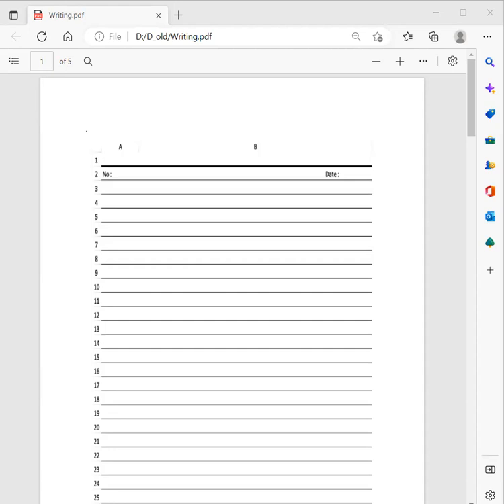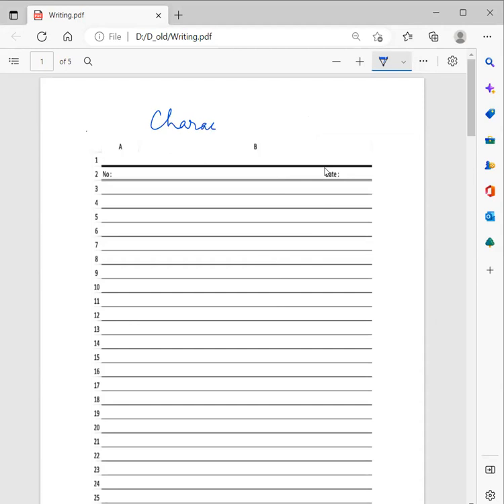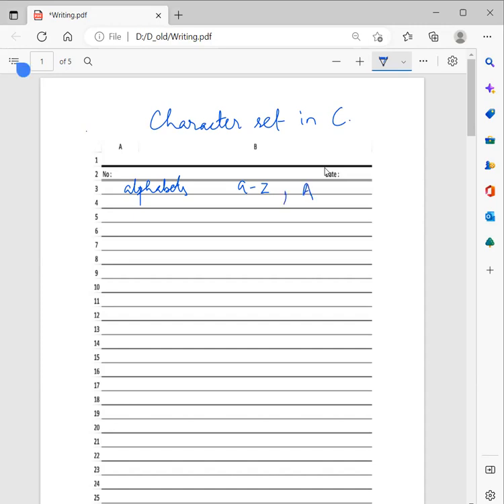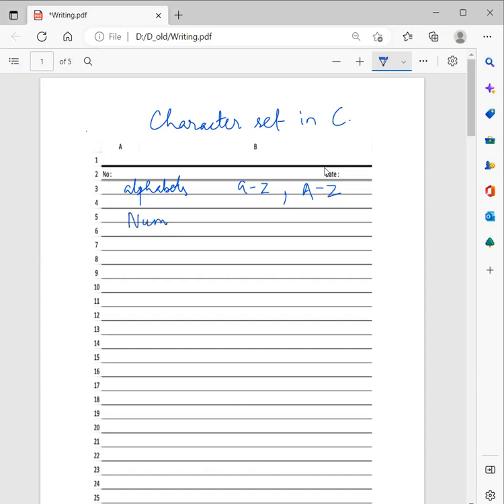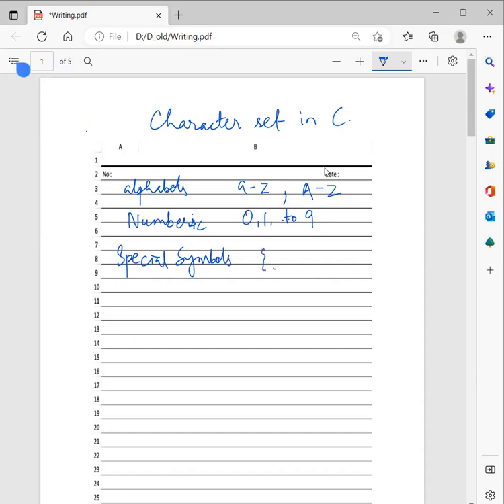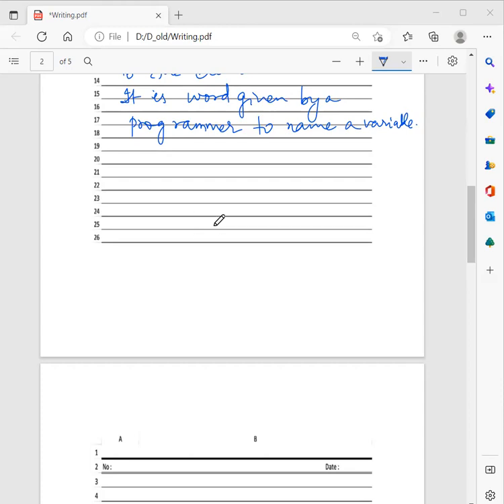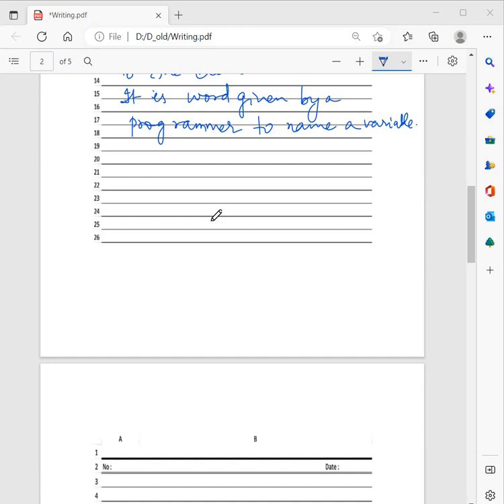Basic data types and Operators in C Lec 5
C Programming Introduction.
Discussion about basic data types and Operators
Welcome to our informative video where we embark on a journey to explore the foundational concepts of basic data types and operators in the C programming language. Understanding these fundamental building blocks is essential for anyone seeking to develop strong programming skills.

Join us as we delve into the world of C programming, providing clear explanations and practical examples of basic data types. We cover essential data types such as integers, floating-point numbers, characters, and booleans, discussing their storage, range of values, and common usage scenarios.

In addition to data types, we explore the wide range of operators available in C. From arithmetic operators for mathematical calculations to logical operators for decision-making, we provide a comprehensive overview of the operators that enable complex computations and control flow in C programs.

Throughout the video, we demonstrate how to use these data types and operators effectively through coding examples. We showcase their role in performing calculations, manipulating data, and implementing various algorithms.

Understanding basic data types and operators is crucial not only for C programming but also for mastering other programming languages. These concepts serve as the foundation for building more complex programs and systems.

By the end of this video, you will have a solid understanding of basic data types and operators in C, empowering you to write efficient and effective programs. Whether you are a beginner starting your programming journey or an experienced developer looking to refresh your knowledge, this video will equip you with the necessary tools for success.

Don't miss out on this enlightening exploration of basic data types and operators in C. Hit the play button now and unlock the key elements that form the backbone of programming in one of the most widely used languages in the industry.